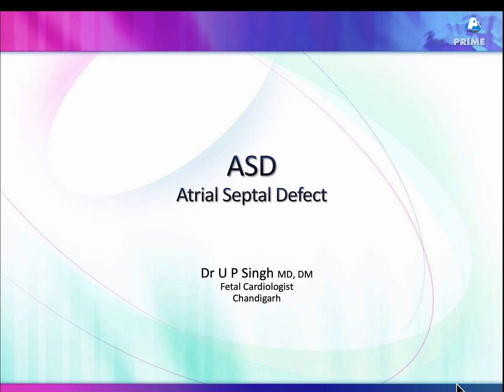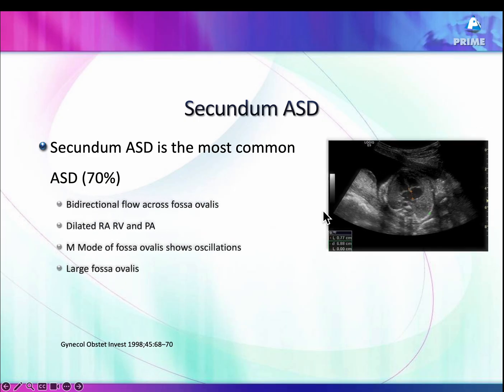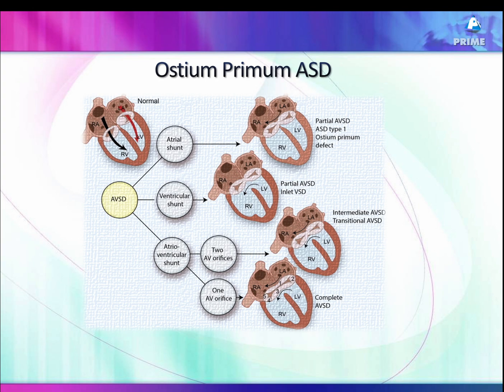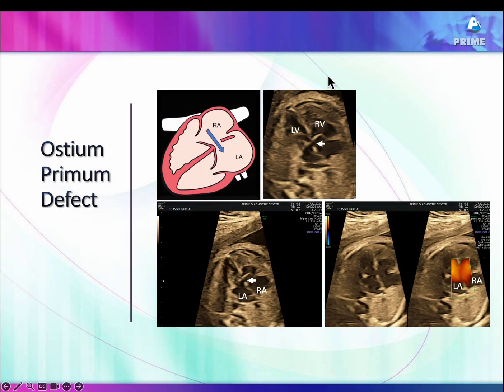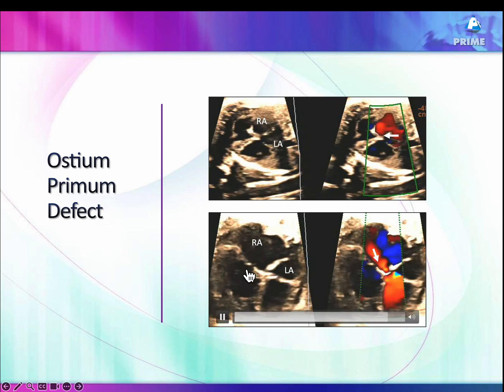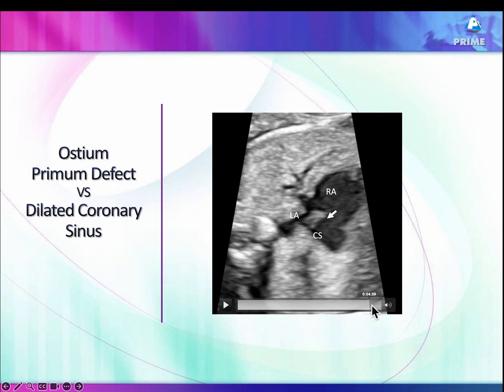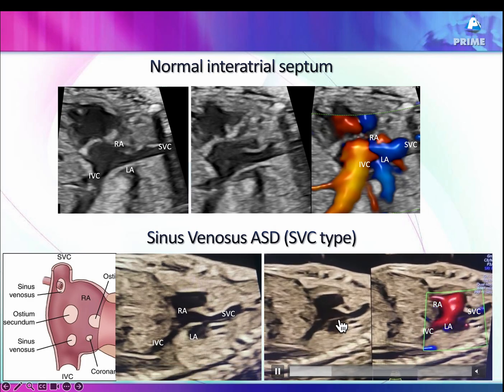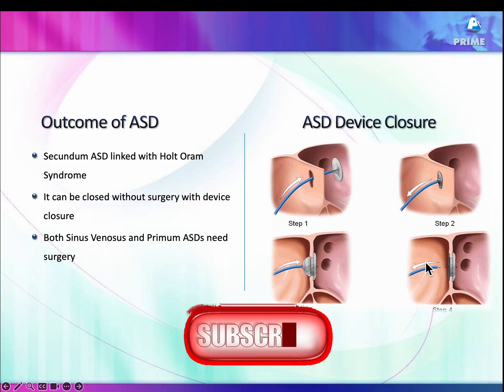Detecting Atrial Septal Defects on Fetal Echo: What You Can and Can't See!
Fetal echocardiography is a powerful tool, but not all atrial septal defects (ASDs) are equally visible in utero. In this video, we explain why only primum and sinus venosus ASDs can be confidently diagnosed before birth—and why the most common type, secundum ASD, often slips under the radar. Learn the key anatomical clues, imaging views, and practical tips that every fetal imager should know.